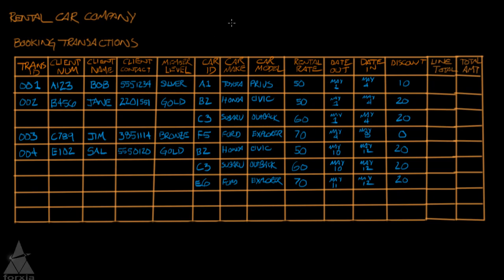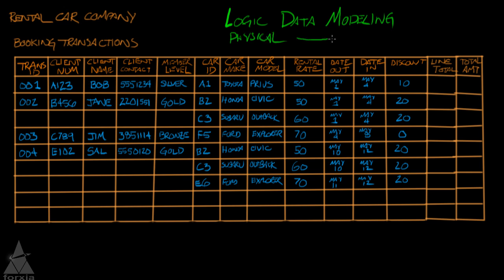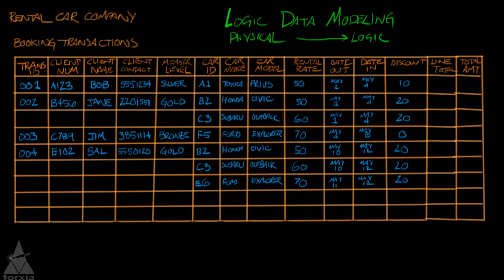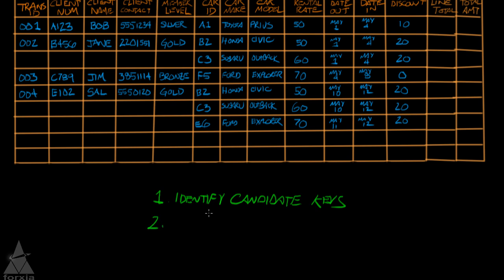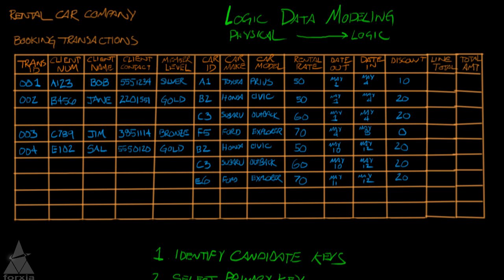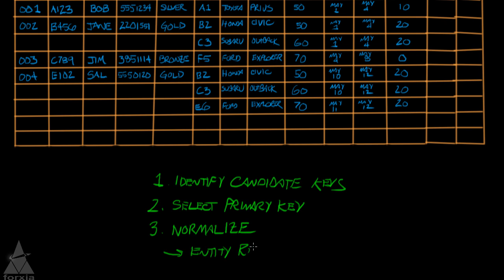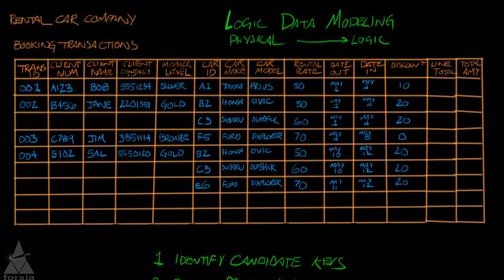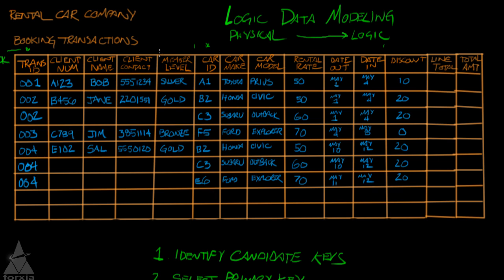Logic Data Modeling - Entity Relationship Diagrams - Part 1 of 5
An educational series demonstrating how to create an Entity Relationship Diagram starting from a non-normalized database table.

The video series will show the following in order:
1) Identify Candidate Keys
2) Select Primary Keys
3) Normalize to 3NF
4) Create the ERD Entities
5) Show the relationships between ERD Entities
6) Show the cardinality of the relationships